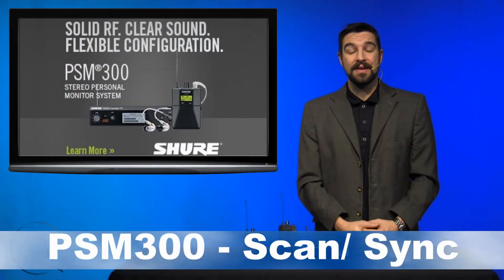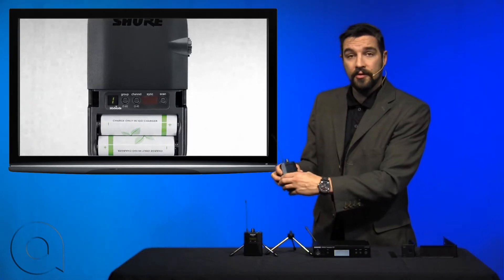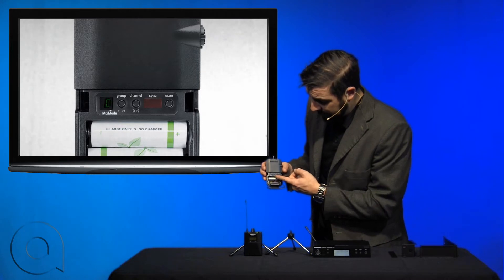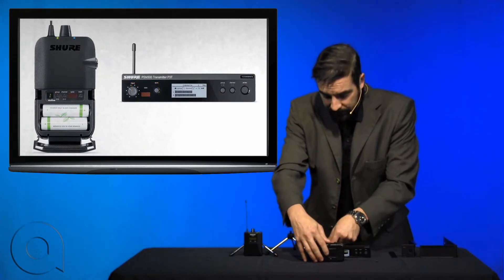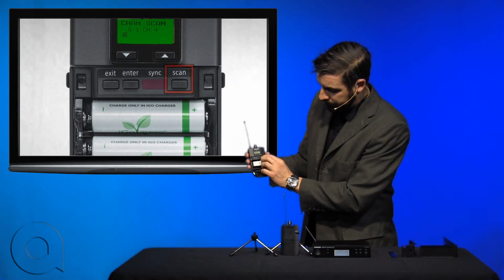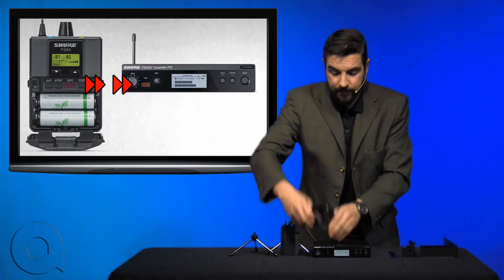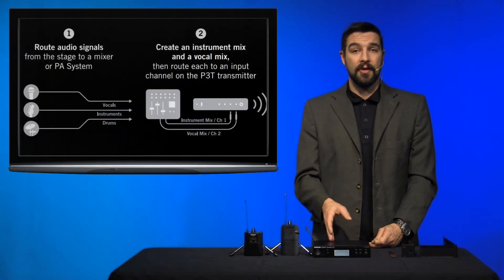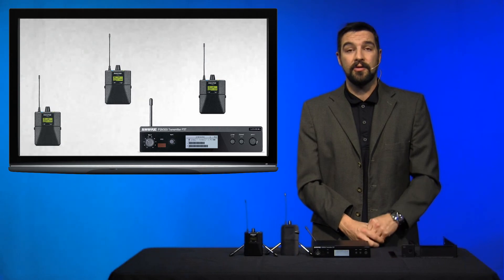PSM300 Tutorial-Scan and Sync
Learn how to scan for available frequencies and sync the transmitters and receivers for the new PSM300 Series of wireless personal monitor systems by Shure..